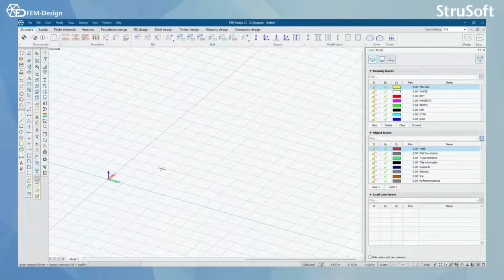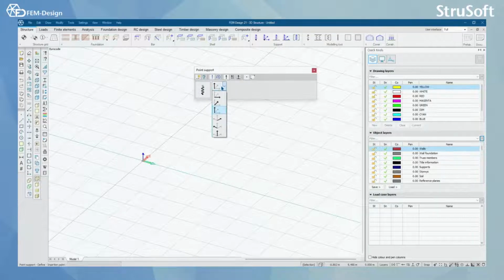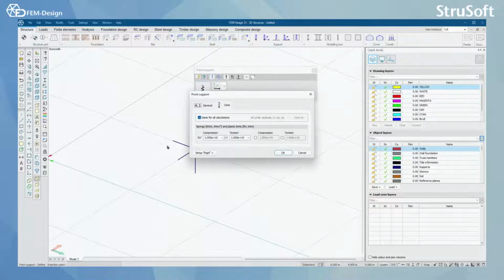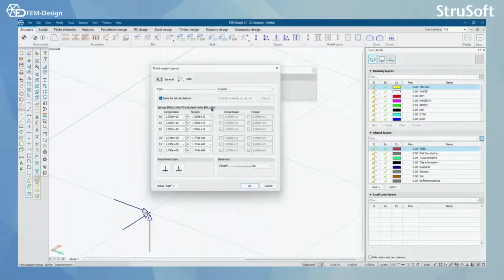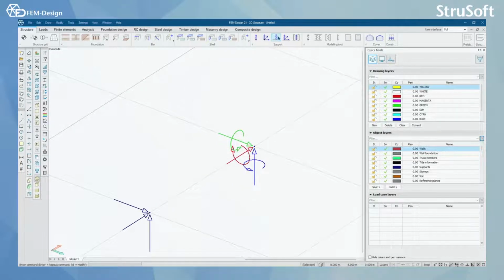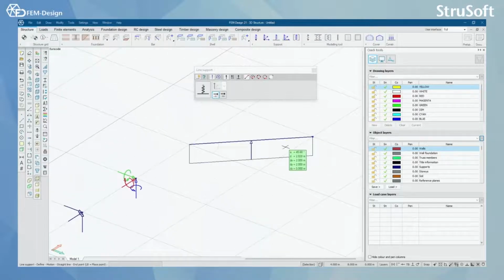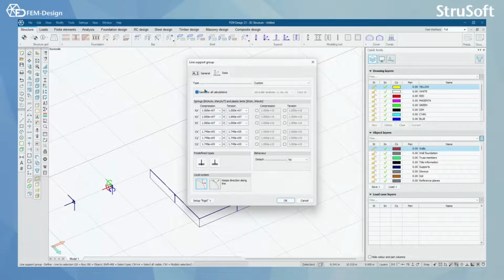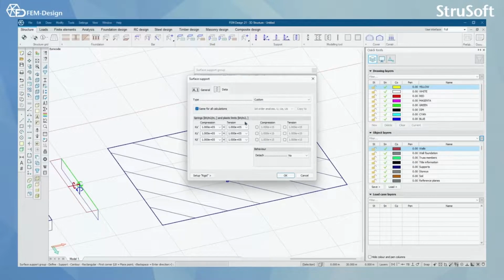FEM Design User manual: 8.5 Supports in FEM Design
In this short video lesson, you will learn how to model various types of supports in FEM-Design, our 3D structural design & analysis software. Take this opportunity to know our software better, see its user-friendliness, and decide if it fits your needs.